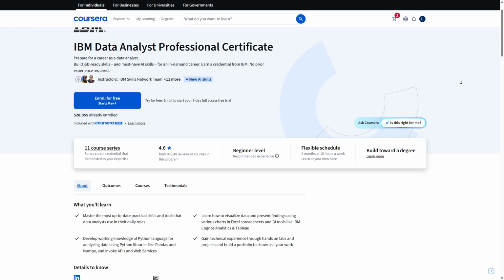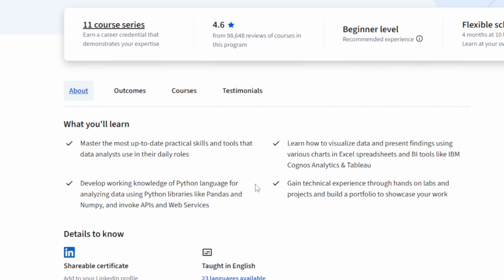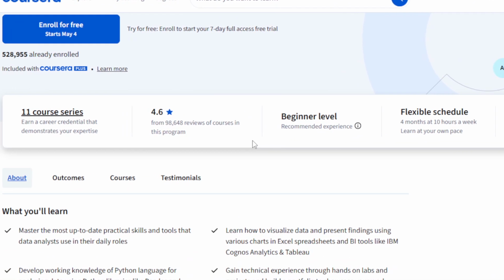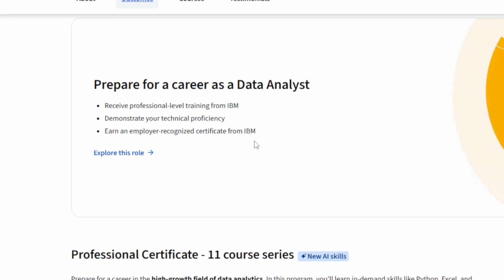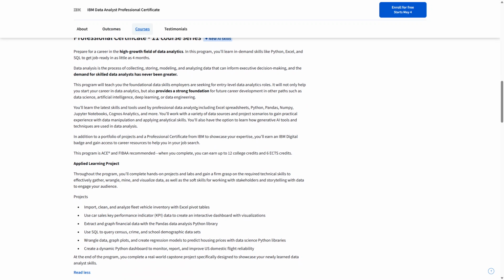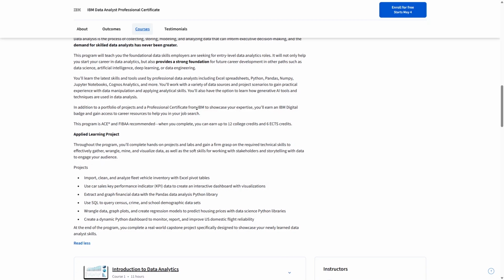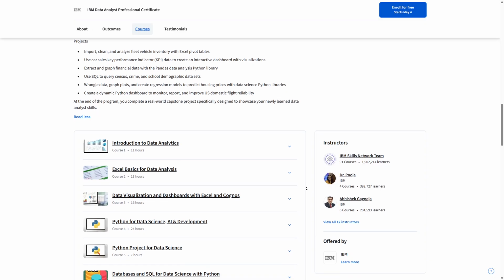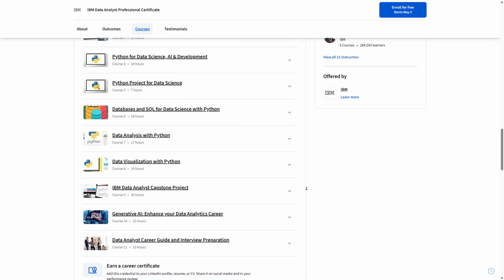Coursera IBM Data Analyst Certificate Review – Can It Get You a Job?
IBM Data Analyst Professional Certificate on Coursera – Full Review

Video Chapters:
00:00 – Introduction
00:18 – What You Learn in the IBM Data Analyst Course
00:48 – Who Should Take This Certificate
01:06 – Will the IBM Certificate Get You a Job?
01:29 – How to Build Real Data Analyst Skills
01:45 – Coursera Plus Discount & Course Access

If you're considering the IBM Data Analyst course on Coursera, this video gives you a complete and honest review before you enroll.

The IBM Data Analyst Professional Certificate on Coursera is designed to teach the core skills required for entry-level data analyst roles, including Excel, SQL, Python, data visualization, and basic statistics.

But the real question is: Is the IBM Data Analyst Coursera certificate actually worth it in 2026?

In this video, you’ll learn:

What the IBM Data Analyst Coursera course actually teaches
Who this certification is best suited for
The real skills you gain from the program
Whether it helps you get a job in data analytics
The biggest limitations of the course

This course stands out because it includes hands-on exercises, real datasets, and practical tasks, helping you build experience instead of just watching lectures.

It’s a strong option for:

Beginners entering data analytics
Career switchers moving into tech
Students who want structured learning with a recognized certificate

The IBM certification can improve your resume credibility, especially compared to random online courses, because it follows a structured, industry-relevant curriculum.

However, you need to be realistic.

Completing the course alone will NOT guarantee a job.

To become job-ready, you must:

Build your own data analysis projects
Work with real-world datasets
Practice explaining your insights clearly
Create a portfolio that demonstrates your skills

💡 Pro Tip: Employers care more about your ability to explain your analysis than just having a certificate.

🎓 Coursera Plus Deal:
The Coursera Plus Annual subscription is currently available for $96/year (limited time), which can be a great option if you're planning to complete multiple data analytics or tech courses.